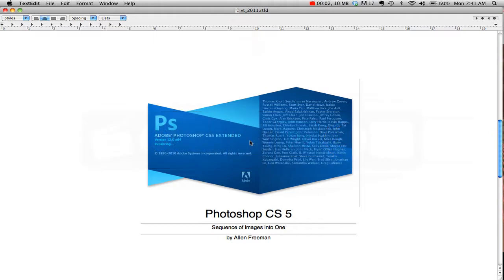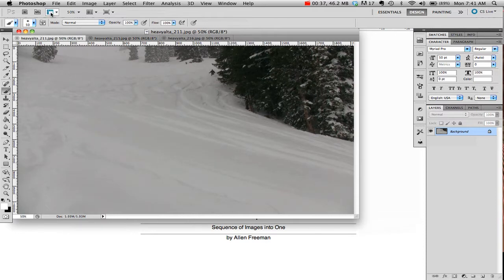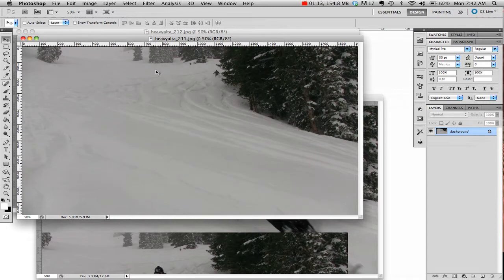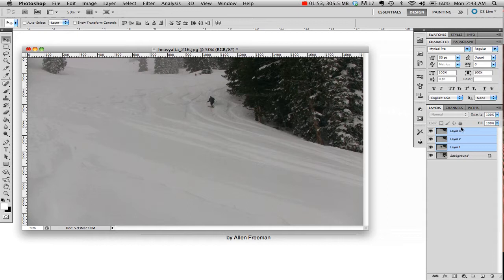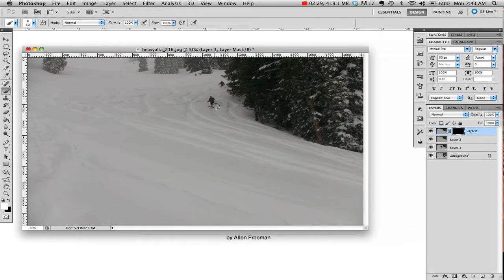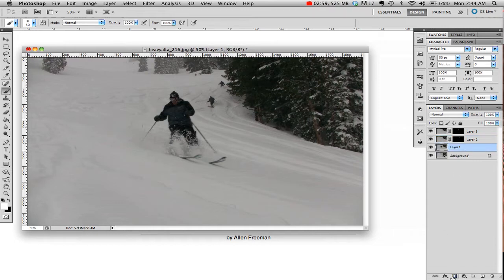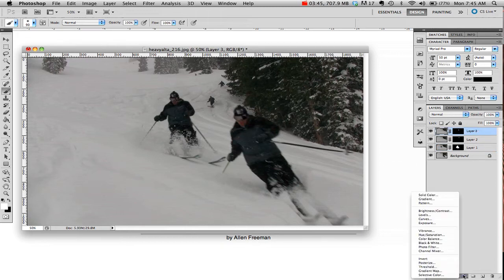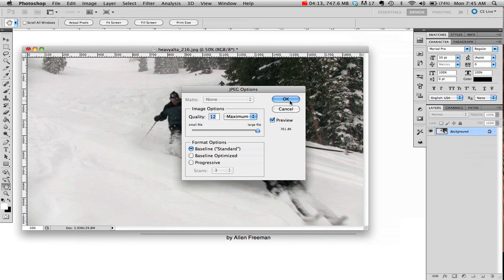Photoshop CS 5 : Creating Sequence Image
Adobe Photoshop CS 5: Putting together multiple images to make a sequence, using layer masks.